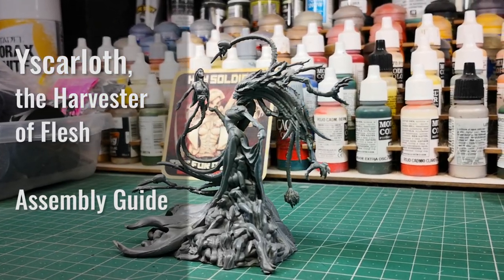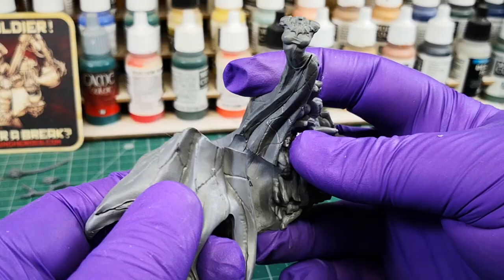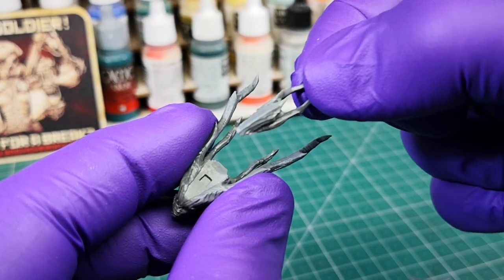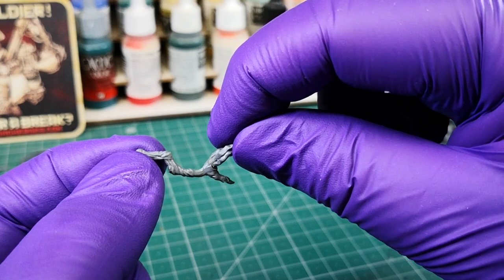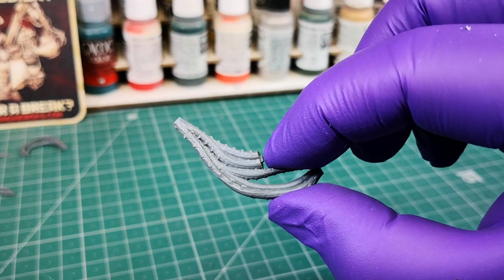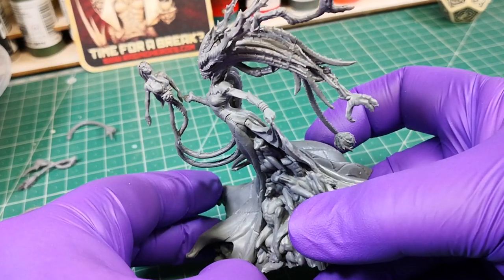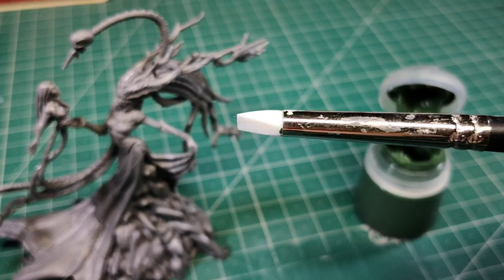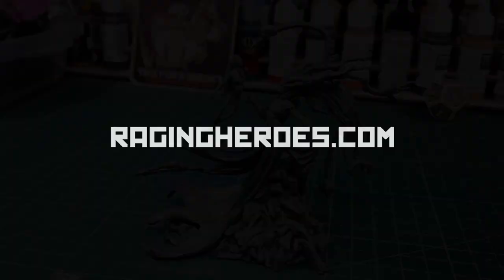Assembly Guide: Yscarloth, the Harvester of Flesh - Raging Heroes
Standing 90mm tall, stunning demonic princess Yscarloth is a striking miniature. The part that actually touches the ground is 70mm long by 50mm wide, so she will fit perfectly on a 100mmx50mm base.  From leftmost to rightmost tentacle/hand, she spans 120mm wide...
Finely crafted in resin. Scale is 30mm Heroic scale: they will fit very well in all popular miniature wargames.
Note: no base is provided for this model

Order this model or get a deal with the Dance Of The Deviant Packs

"Between magic and darkness, beauty and horror, from the Lust Elves twisted minds, where physical boundaries are none, a princess is rising. Yscarloth, the Harvester Of Flesh is graciously yet lethally parading on the battlefield. Her hunger for life is never satiated. And those who fall for her are forever prisoners of her unholy embrace."